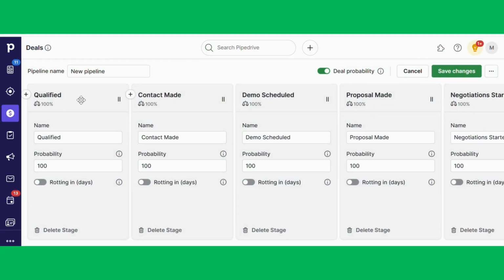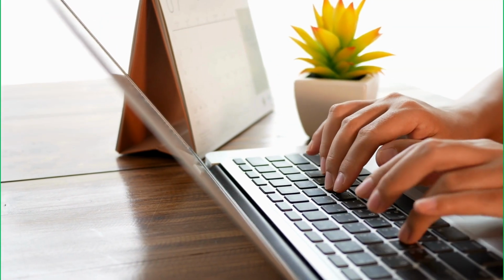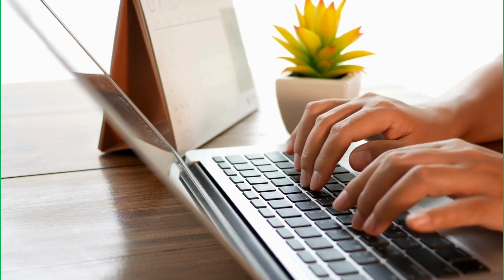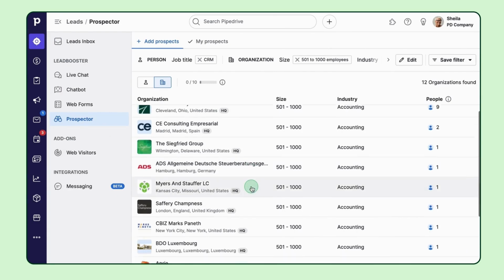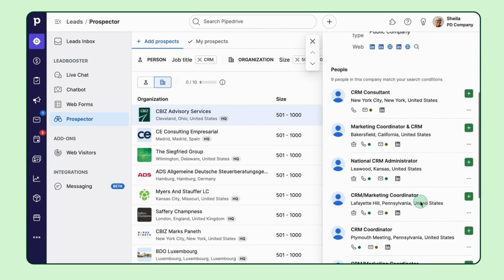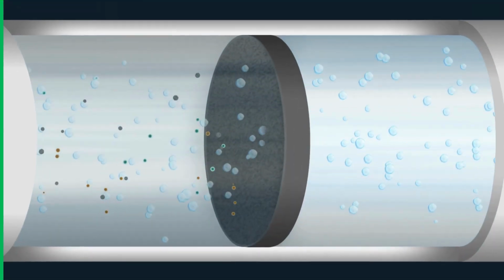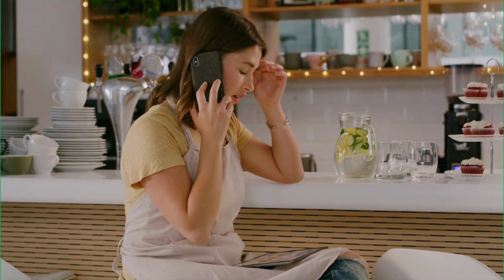How to Track Leads Using Pipedrive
Simple CRM Tutorial
Still tracking leads in spreadsheets? In this video, we’ll show you exactly how to use Pipedrive to organize your sales process, track every lead, and never miss a follow-up.
Learn how to:
✅ Set up a sales pipeline in Pipedrive
✅ Import and manage leads easily
✅ Automate tasks and reminders
✅ Use filters to segment and prioritize leads
Whether you’re a startup founder, sales rep, or small business owner, this tutorial will help you build a simple, powerful lead tracking system that saves you time and helps you close more deals.
💬 Drop your questions or tips in the comments!